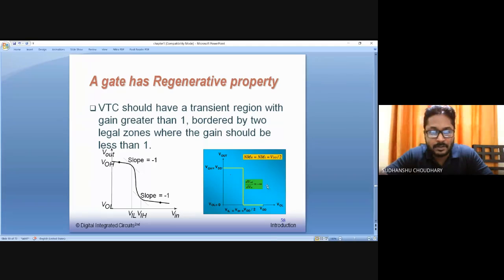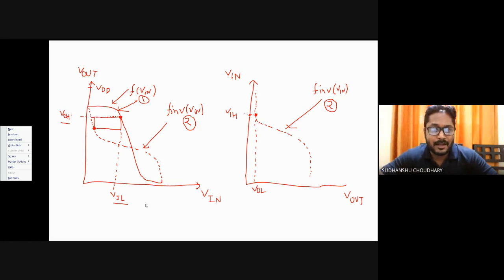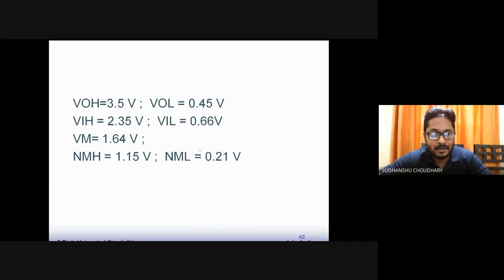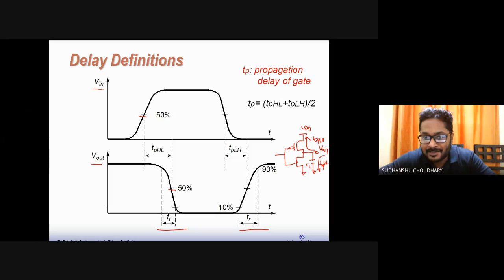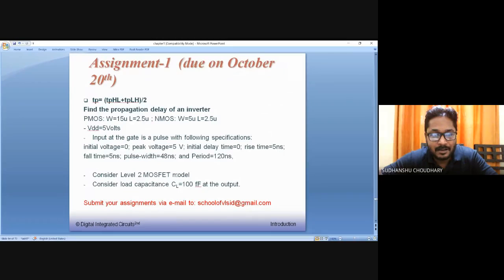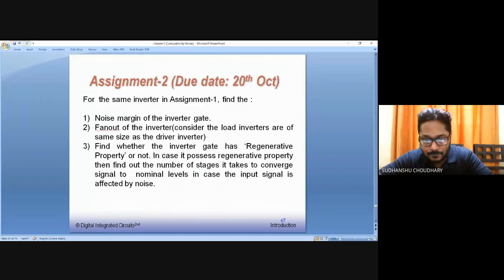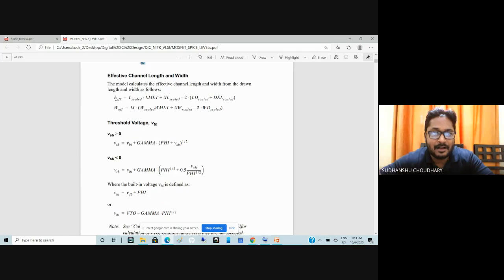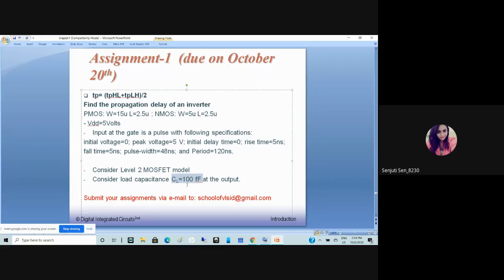Lecture-7 (Noise Margin, Fan In, Fan Out, Ideal gate, SPICE Models) Digital IC Design course)-M.Tech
Lecture-7 (Noise Margin, Fan In, Fan Out, Ideal gate, SPICE Models)Digital IC Design course for  M Tech VLSI and ESD at NITKKR